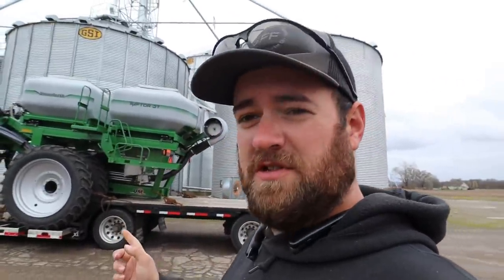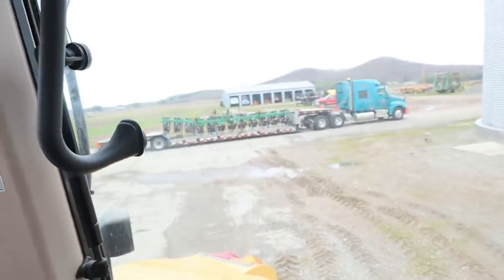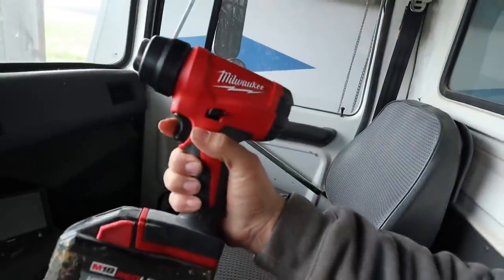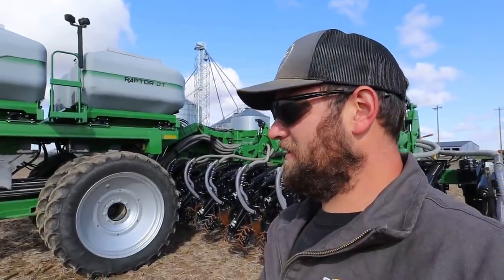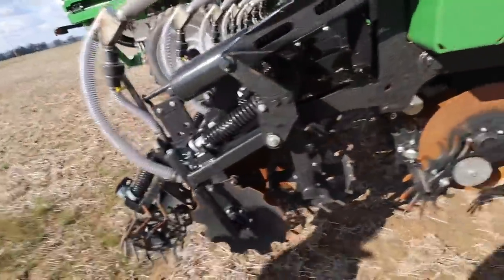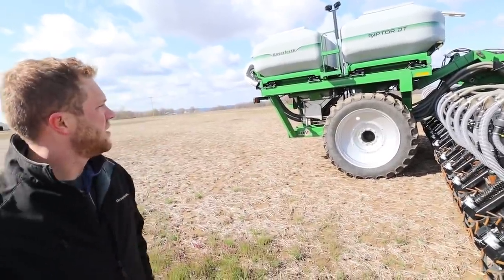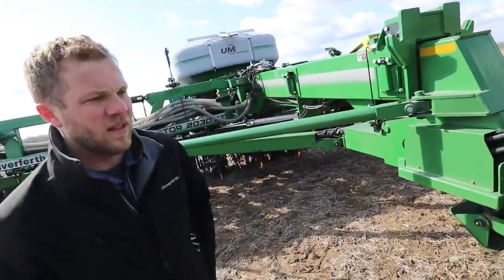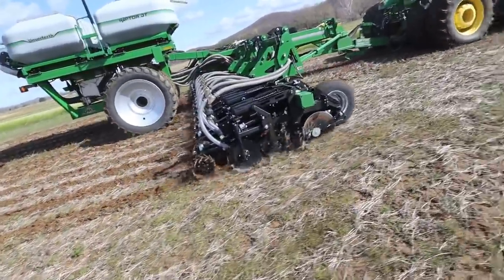Top Secret Strip-Till bar Revealed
So after one year I can now show you the strip till bar that we have been using.

Merchandise

620 HP TRACTOR STUCK!